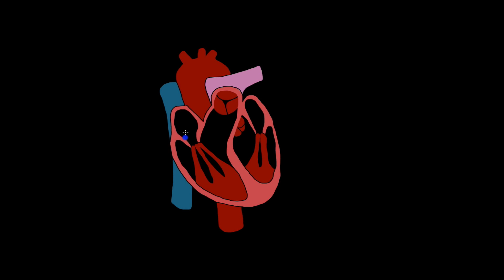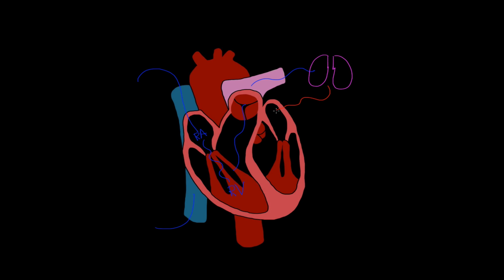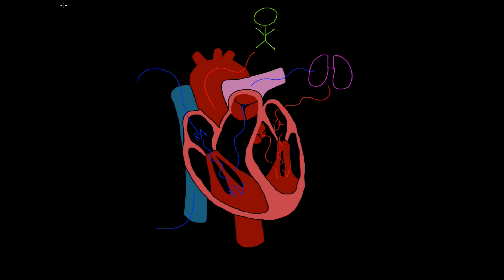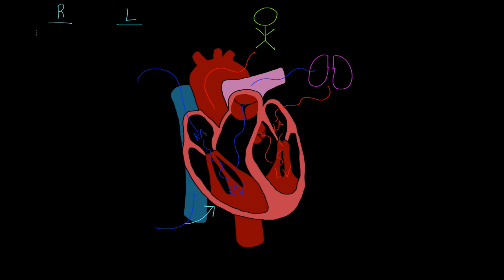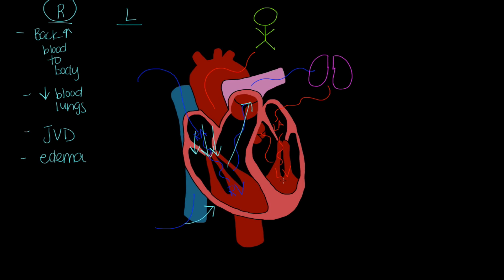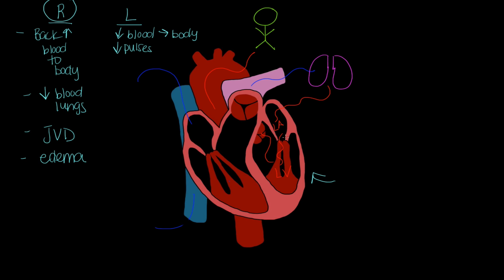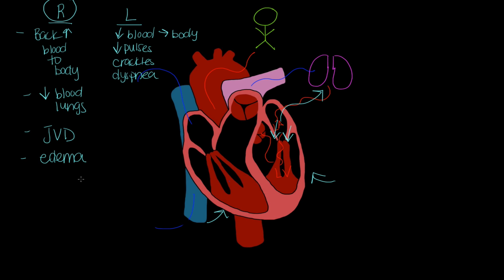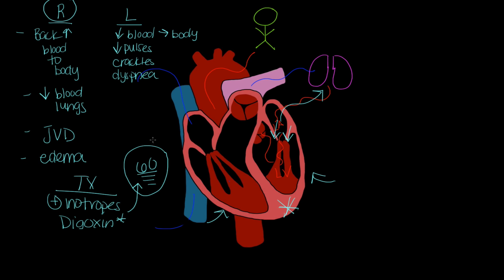Left sided vs. Right sided Heart Failure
Confused about heart failure and which side does what? This video quickly clears up the difference between left sided and right sided heart failure, as well as the treatment of choice.